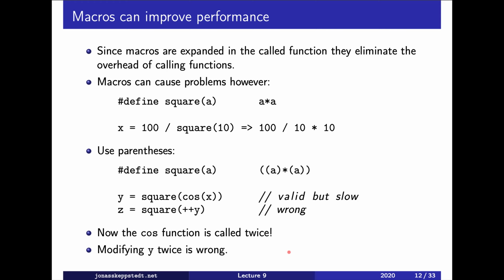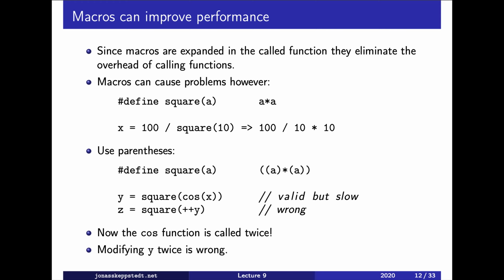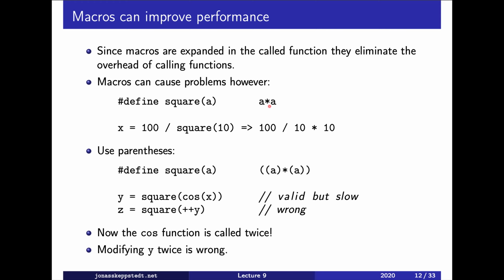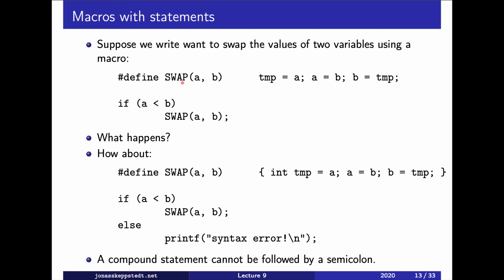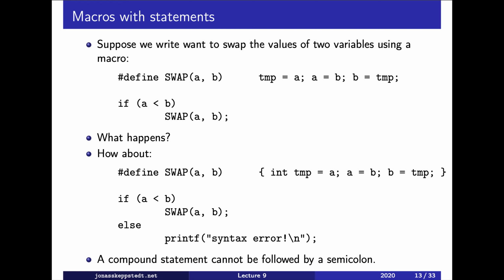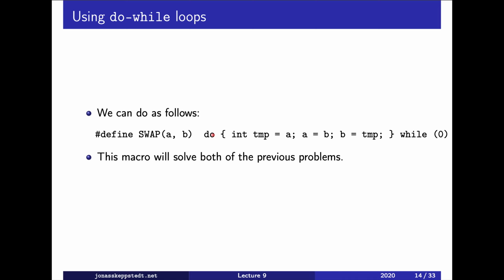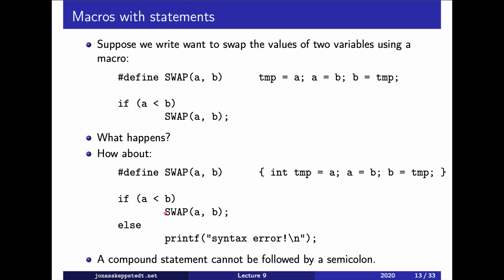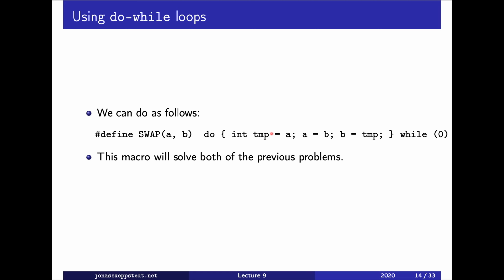F09 / 3: 12 more about function-like macros (level 3)